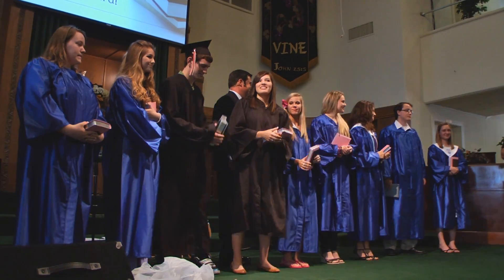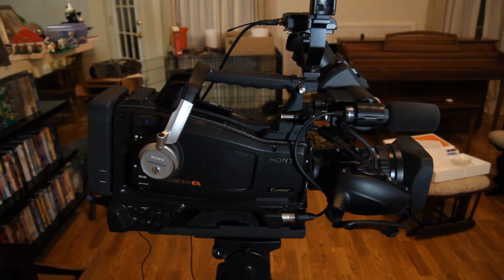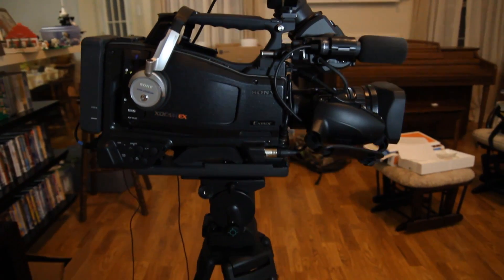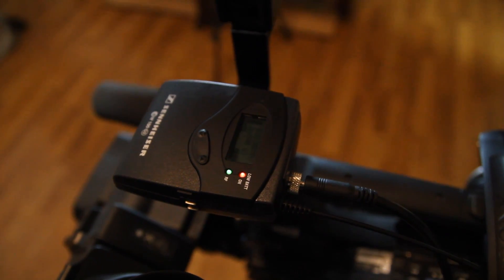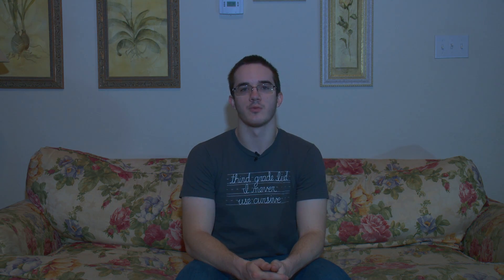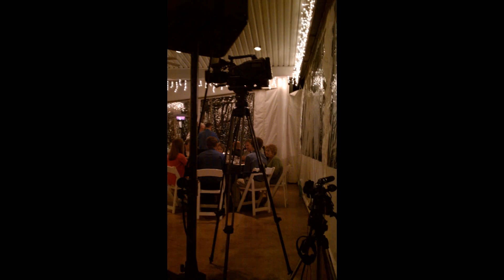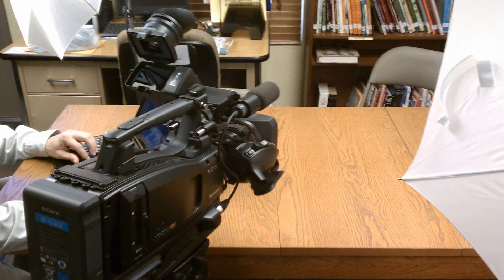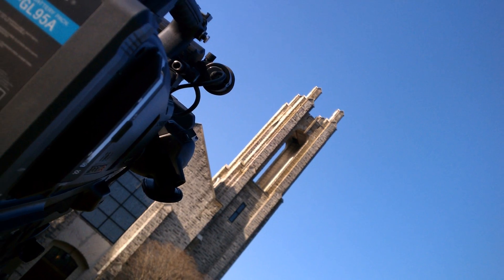VRFTCV Introduction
Explanation of what VRFTCV is all about